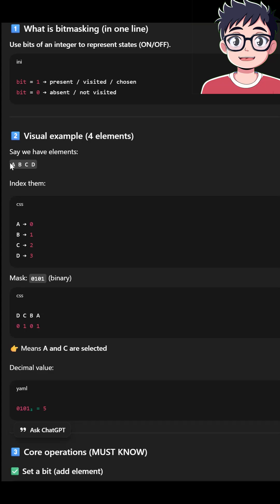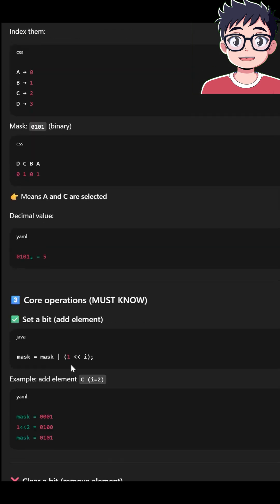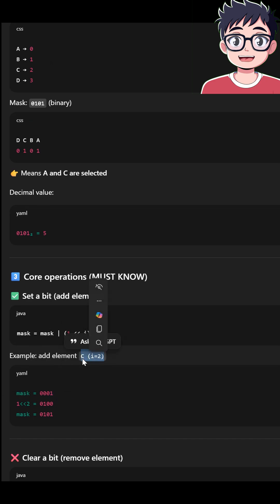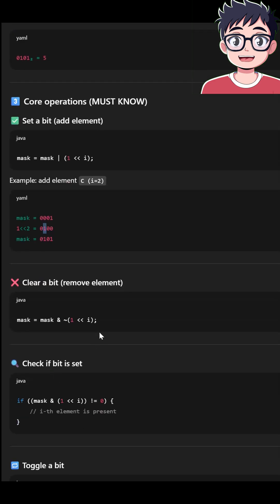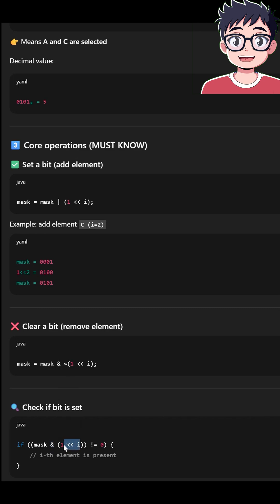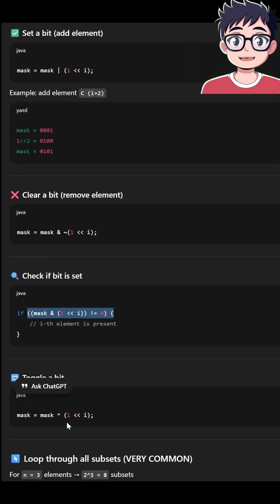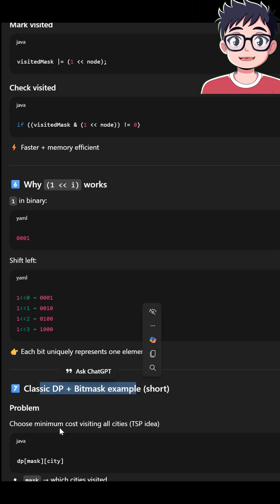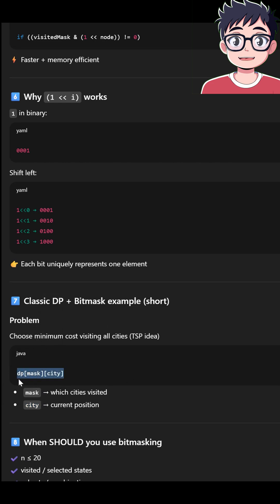What is bitmasking step by step explained